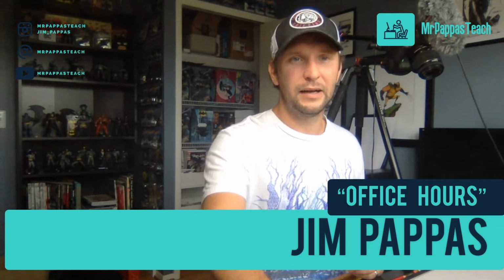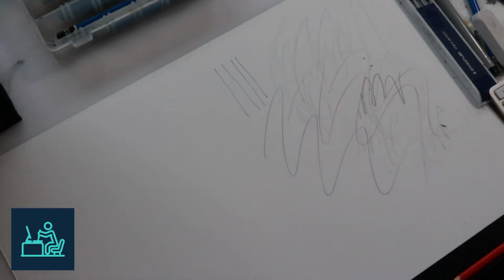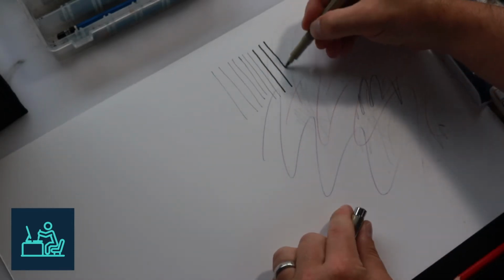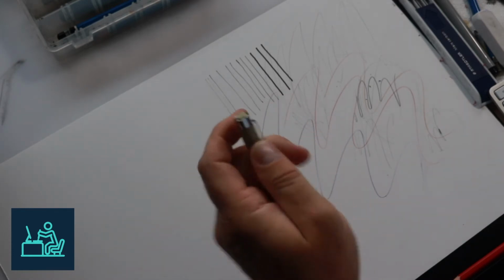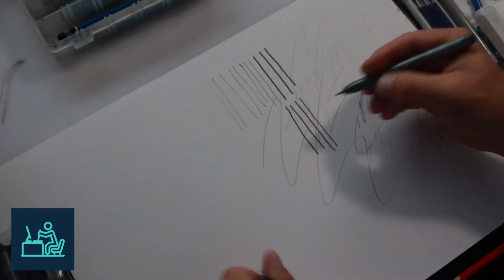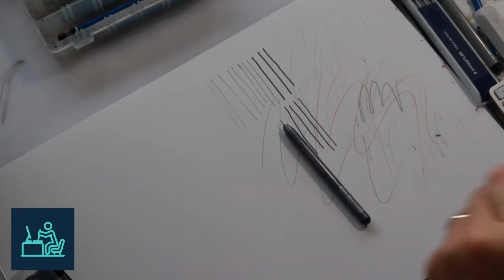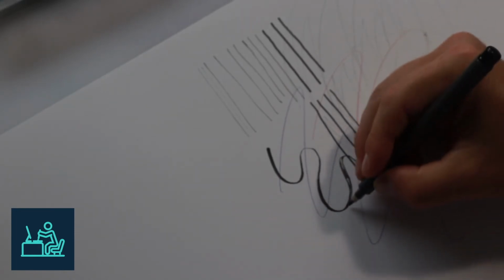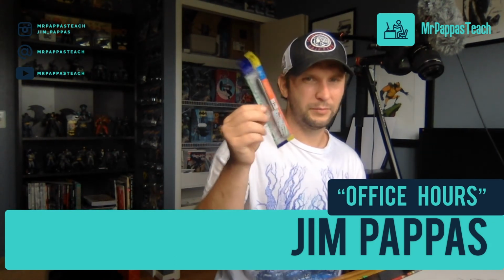Office Hours ep. 014 "Pen and Ink Review"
PENS!!!  Which ones to use, how to use them, and why…to…use them?!?

Wow…So many things to tell you about went into making this week’s video.  So many speed bumps, re-shoots, bad takes, and editing mistakes, but none-the-less I was able to bring to you a video that discusses some of my most reliable and used tools for illustration and give a little bit of insight as to why I rely on them so much.

Pen links discussed in the video:

Zebra Fude Sign Brush Pen, Super Fine, Fine, Medium, Gray Ink, 4-Pack

Copic Markers 9-Piece Multiliner Inking Pen Set B-2

Sakura Pigma 30062 Micron Blister Card Ink Pen Set, Black

Blog post, classroom expectations, and most importantly...tutorials, tutorials, TUTORIALS!!!